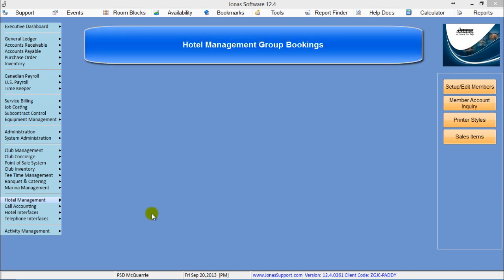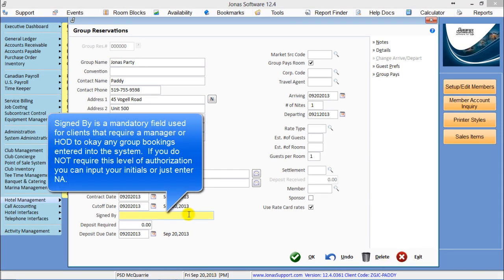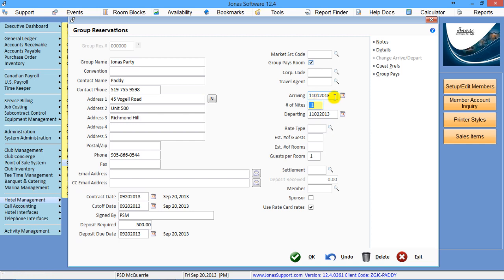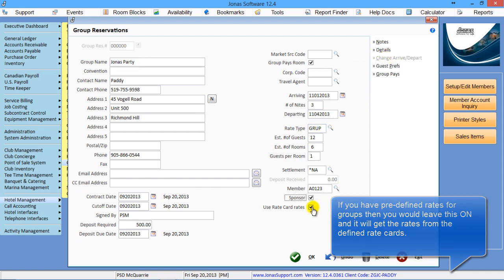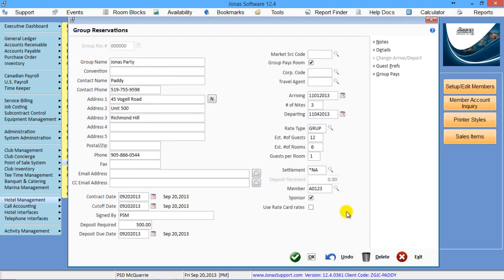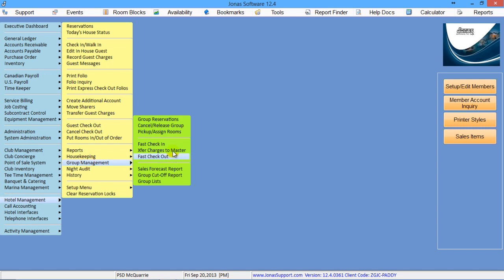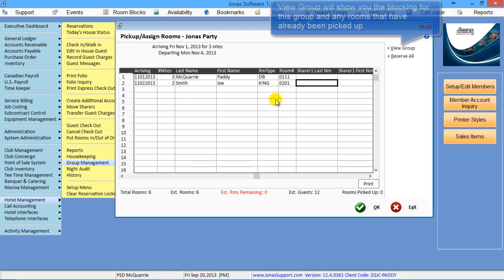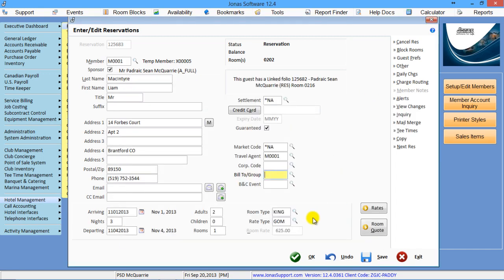Hotel Management - Group Bookings